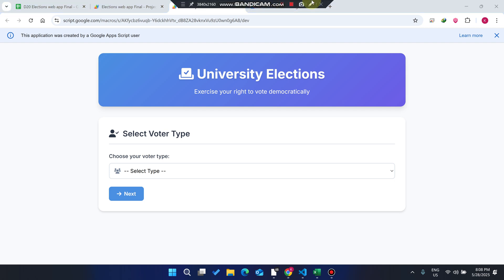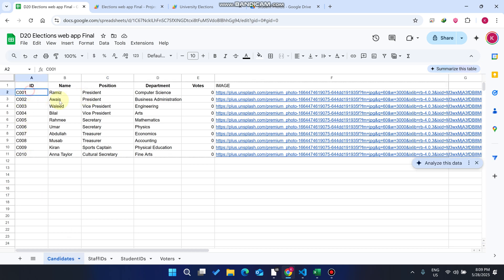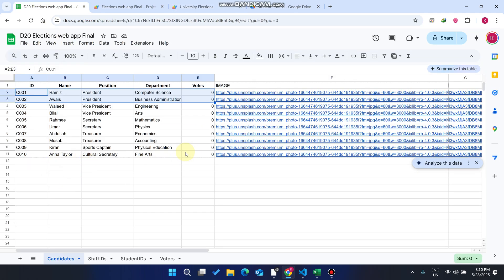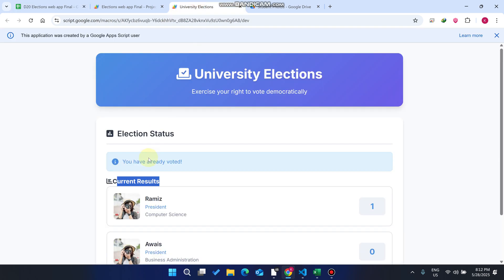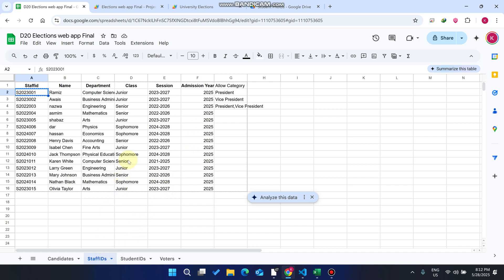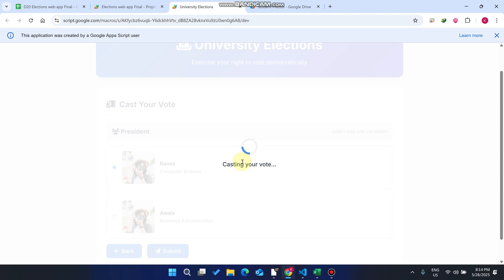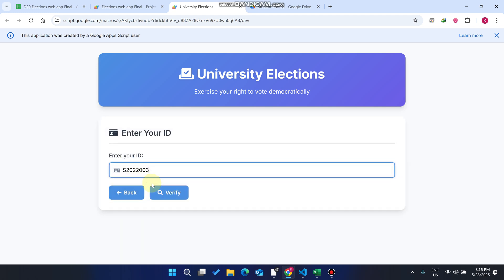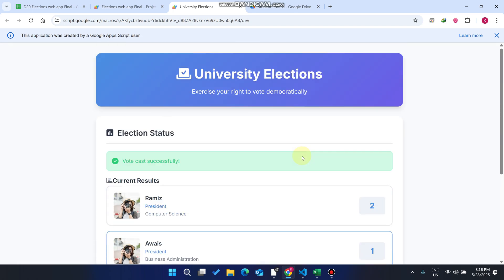How to Build an Online Election System with Google Apps Script and Sheets | D20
Build a complete online university voting system using Google Apps Script and Google Sheets

In this video, I’ll show you how to create a custom digital election platform designed for students and staff to securely cast their votes in real time. This step-by-step project demonstrates how to use Google tools to develop a fully interactive, secure, and dynamic voting web app, ideal for colleges, schools, and universities.

🔐 Features Included:
✔️ Student & staff ID verification (via **Google Sheets**)
✔️ One-time secure voting logic (built with **Google Apps Script**)
✔️ Dynamic, position-based candidate filtering
✔️ Live results dashboard (powered by **Google Sheets**)

🌟 Ideal for:
- Student council elections
- School voting platforms
- Educational project demos
- No-code/low-code app builders